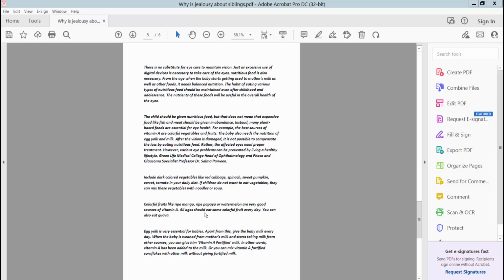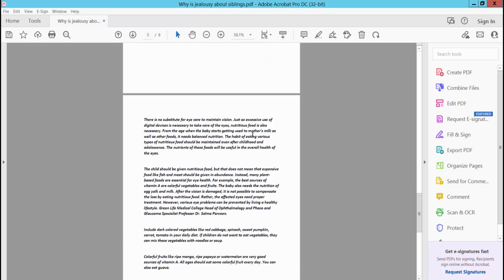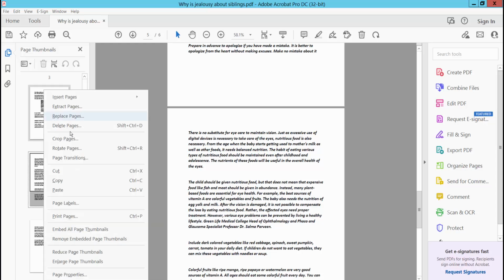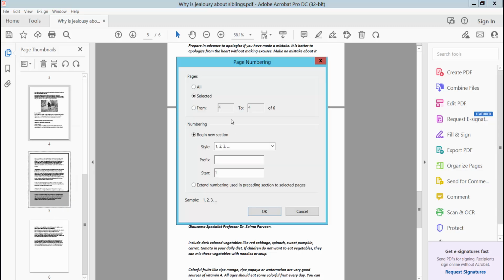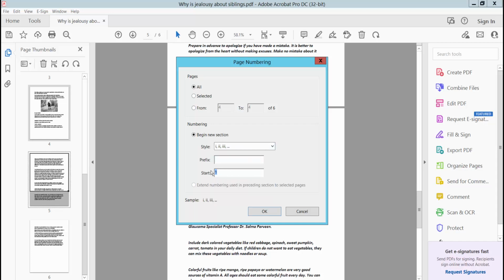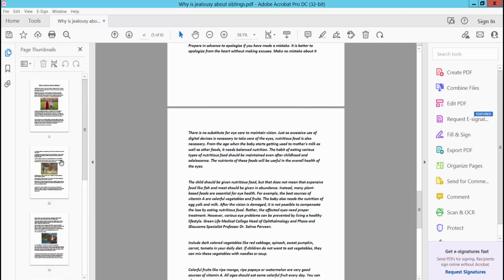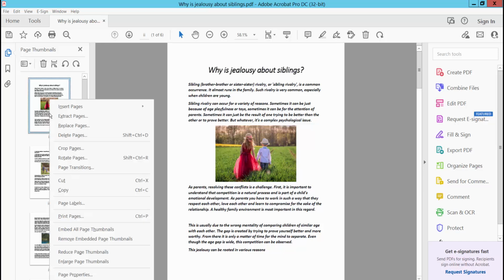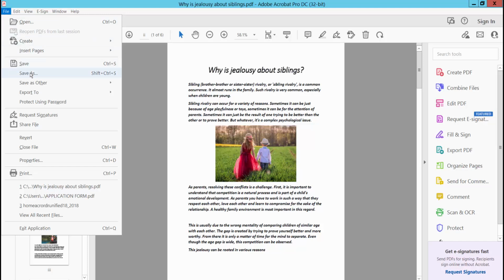How to Add Sequential Page Labels in a PDF Files using Adobe Acrobat Pro DC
Hello everyone, Today I will show you. How to Add Sequential Page Labels in a PDF File using Adobe Acrobat Pro DC.